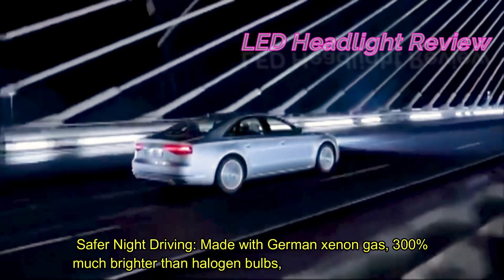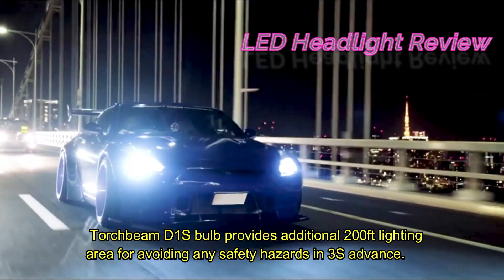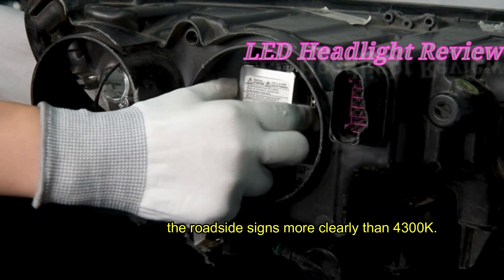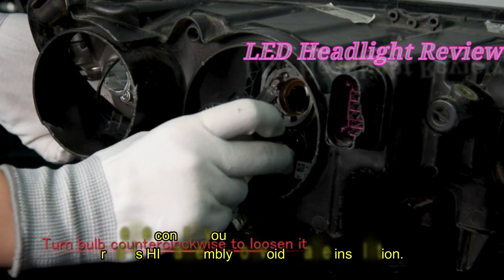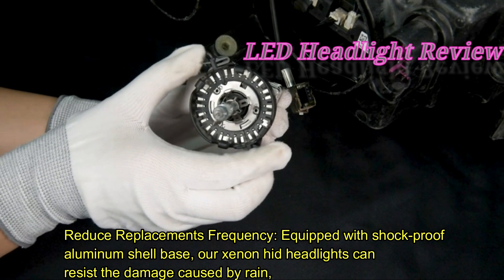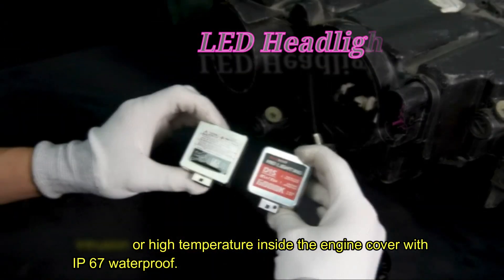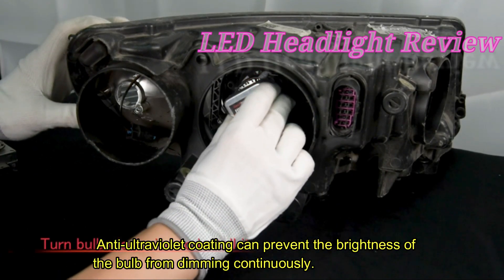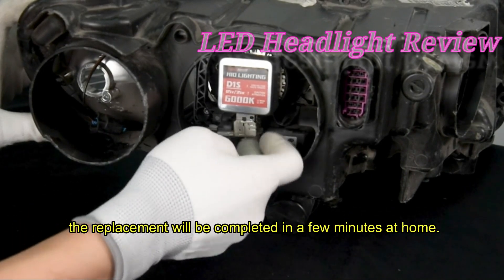Torchbeam D1S HID Headlight Bulbs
Torch beam D1S HID Headlight Bulbs

In this video Portions of footage are not original content produced by Led Headight Review. Portions of stock footage of products were gathered from multiple sources including,Amazon, manufacturers, and various other sources.
"All claims, guarantees, and product specifications are provided by the manufacturer or vendor. Led Headlight Review cannot be held responsible for these claims, guarantees, or specifications"